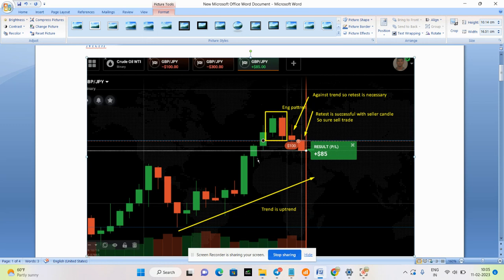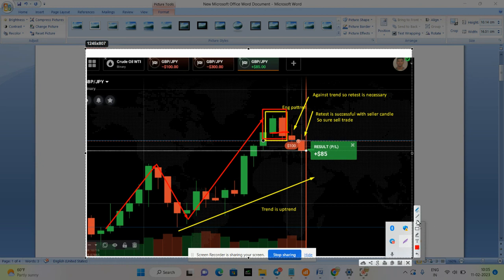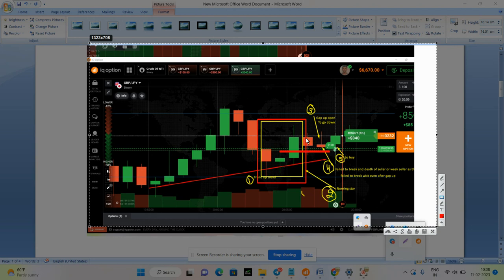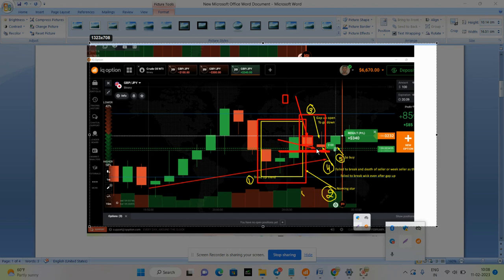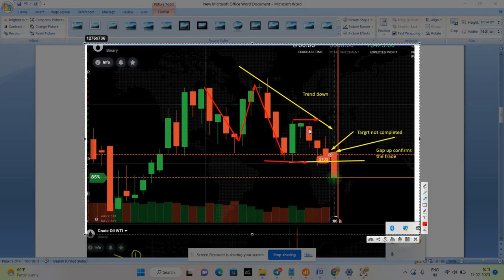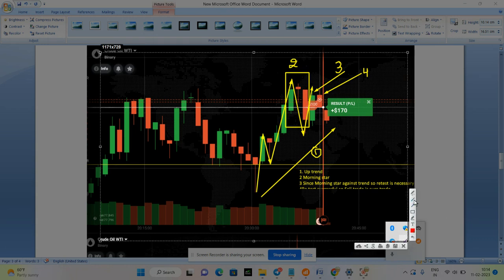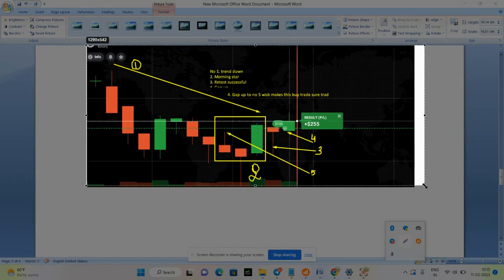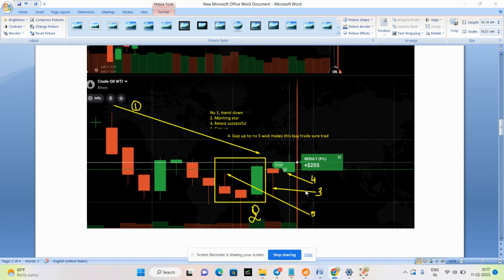Price action Pattren Trading along and against trend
Simple Binary trading Techniques, Friends in this video we have discussed how to trade the price action pattrens along and against the trend. Feel free to make quaries through comments and  Telegram at